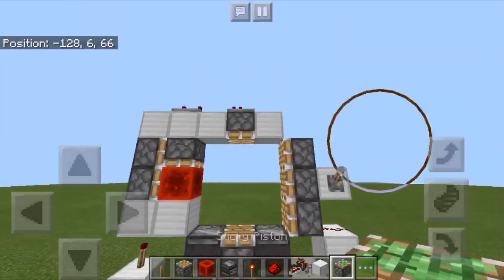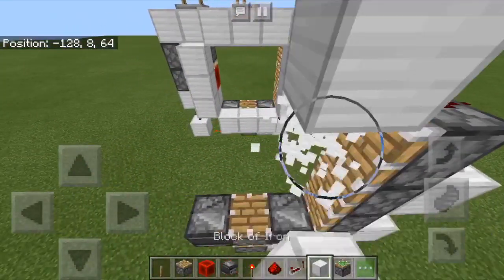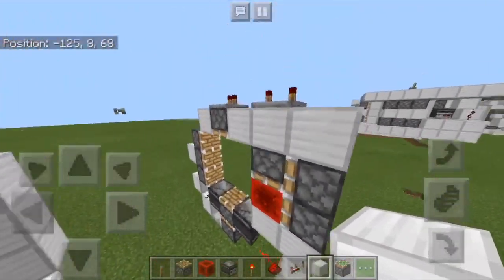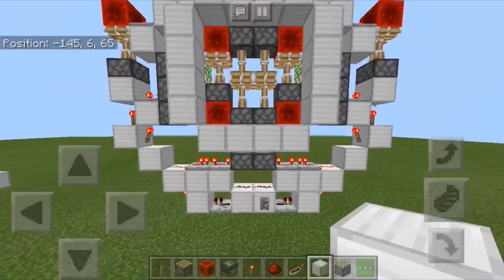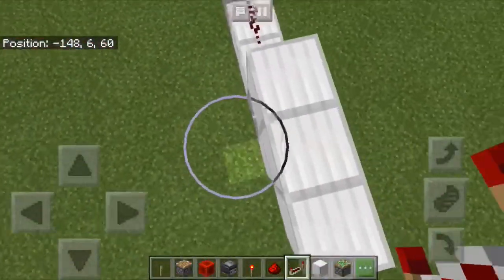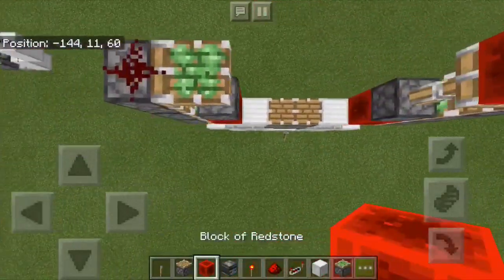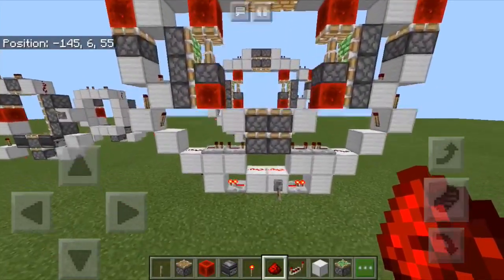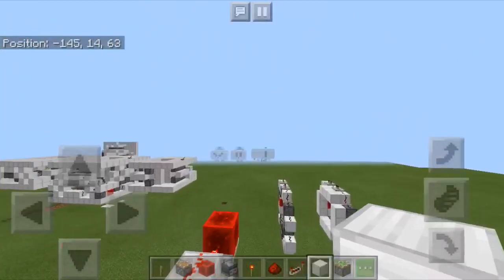Proof of Concept: MCPE Smallest 3x3 and 4x4 Piston doors + Tutorials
In this video I show you all my proof of concept, which uses piston heads to make up a door (now called a "Steampunk" door). The 3x3 is only 56 blocks and the 4x4 is only 132 blocks.